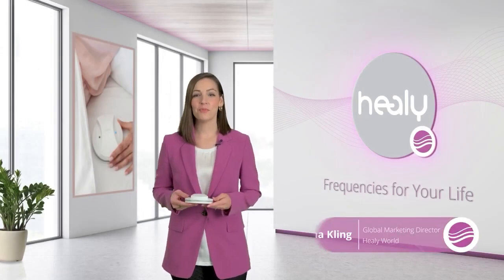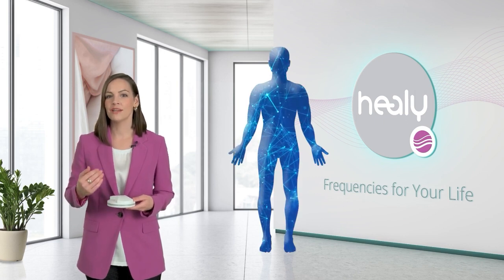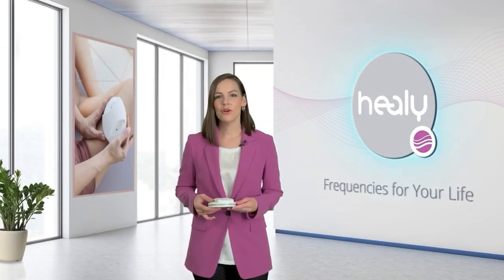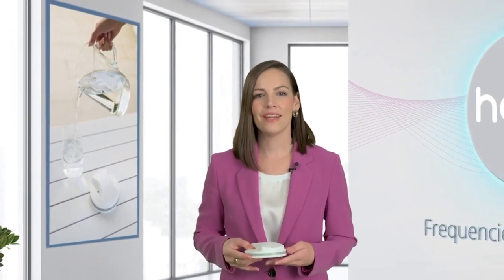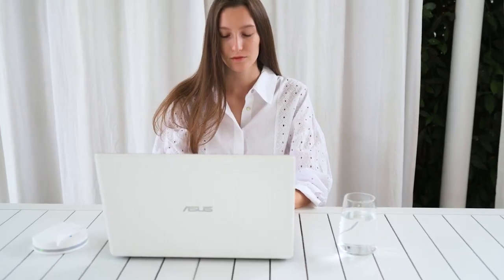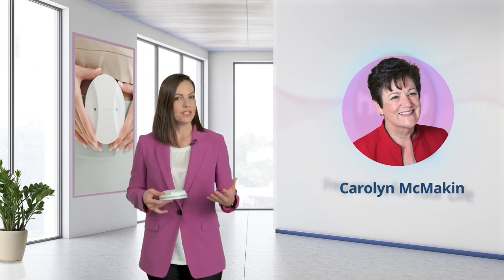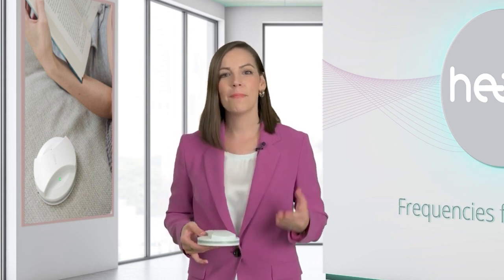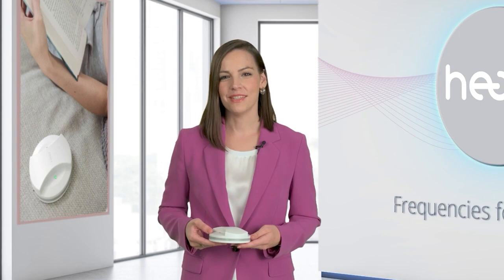Wellbeing Beyond Your Body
A revolutionary product innovation, MagHealy supports you in harmonizing your surrounding by emitting a magnetic field. Feel the positive energy anytime, anywhere!

Love, Power, Passion, & Purpose

Jamie-Ronald

Founder of One Tribe
The 10 Pillars of Health ™
A Journey Back to Love™
Design Your Perfect Body™

Embrace the future of well-being with MagHealy and immerse yourself in positive energy wherever you go!

Notice: Healy is designed to harmonize your Bioenergetic Field and enhance recovery, vitality and wellbeing, not to cure, treat, mitigate, diagnose or prevent disease.

The information on these pages is for reference and educational purposes only. It should not be treated as a substitute for professional medical advice, diagnosis or treatment. You should always seek such advice from a qualified medical professional.